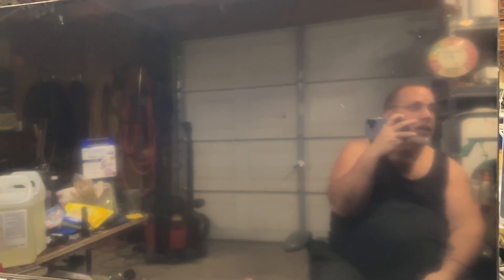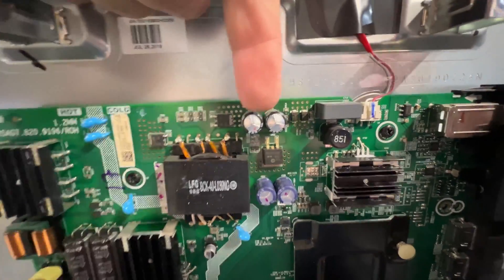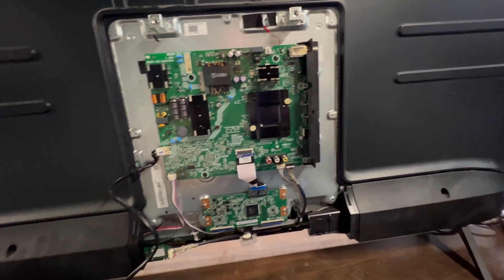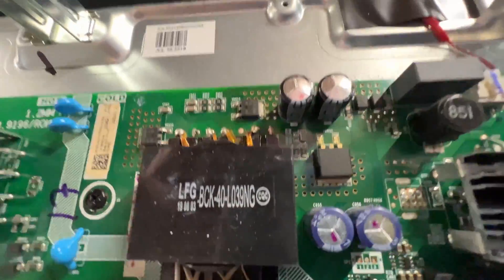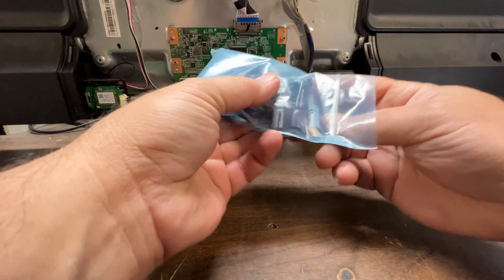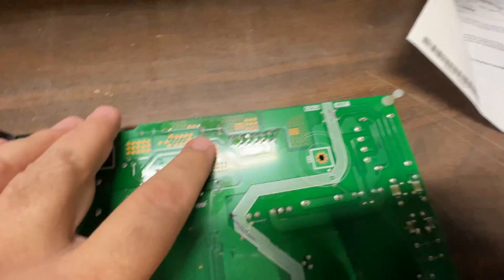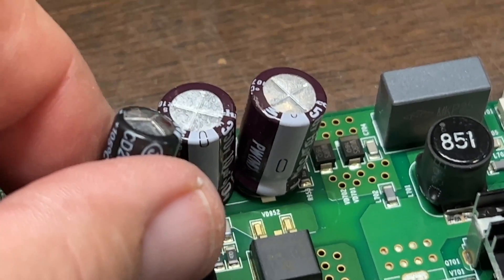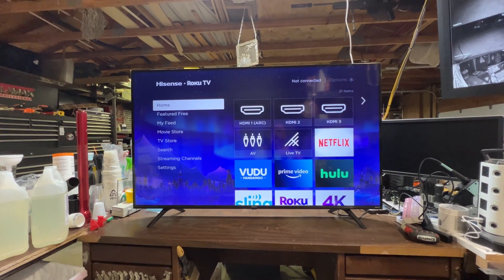HiSense model# 55R6E3, 55" TV just flashes on and off repeatedly. I fix this issue for under $1.00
HiSense model# 55R6E3, 55" TV just flashes on and off repeatedly. I fix this issue for under $1.00 and the caps I replaced were I used part number 493-2048-ND which is a DESC: CAP ALUM 10UF 20% 350V RADIAL. Give that info to a tech at Digikey and they can pull up the same cap for you. I would get one about 2MM less wide than what those are if it was me. Just tell the tech you need the same Capacitor but 10MM wide by 20MM tall .
Ask to speak to a tech when you call Digikey. They will put you right on the line with one and they will know exactly what you need. Just tell them you need Radial Electrolytic Capacitors that are 10UF and 350 Volts in the size 10MM wide by 20MM tall (MM stands for millimeters).  Good luck everyone :)

This is what you all need from Digikey:  :)

is what you need. The part# is 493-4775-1-ND - Cut Tape (CT)